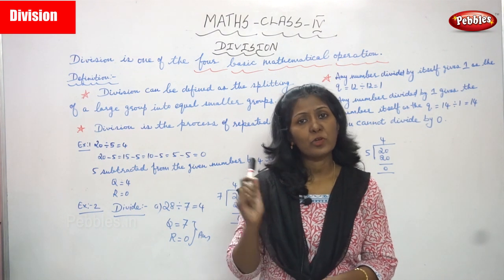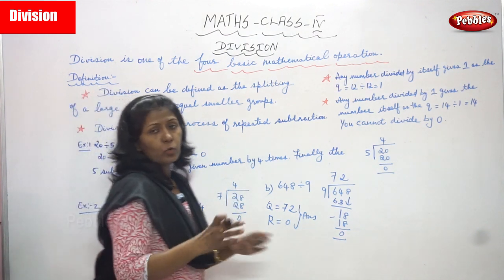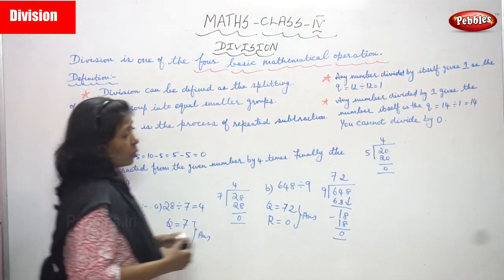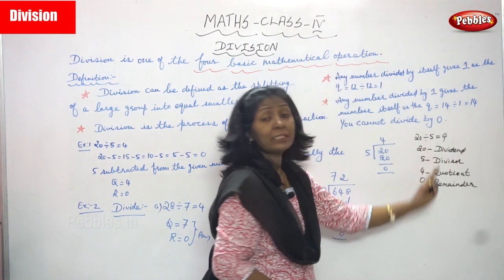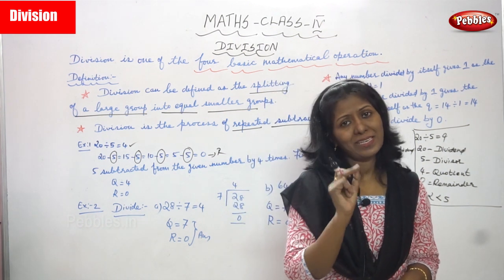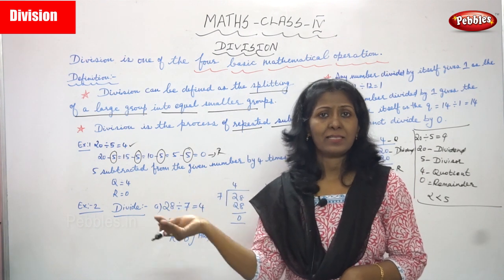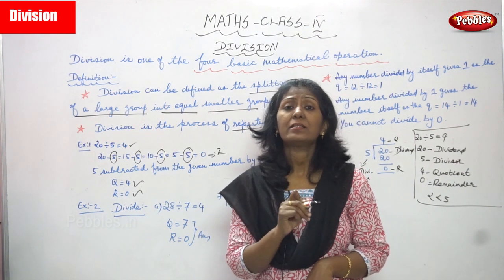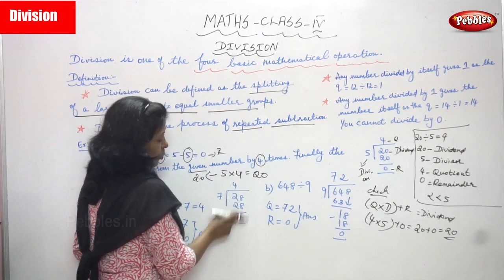4th Std CBSE Maths Syllabus | Division | CBSE Maths Part-54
4th Std CBSE Maths Syllabus | Division | CBSE Maths Part-54